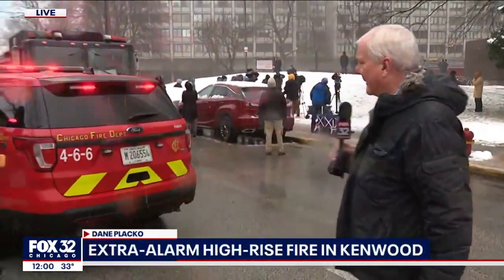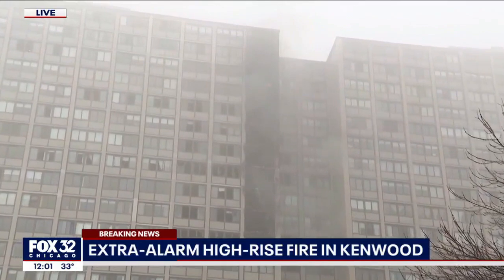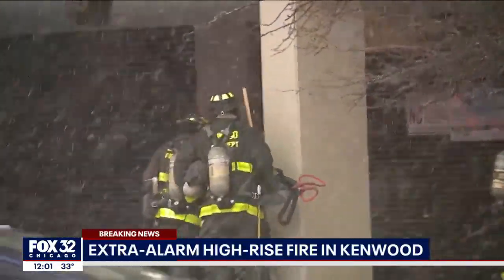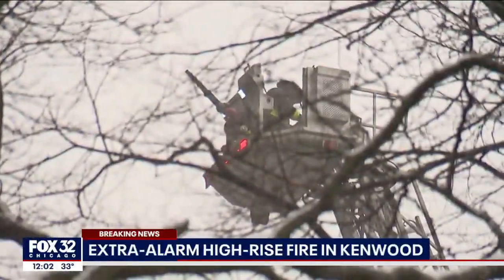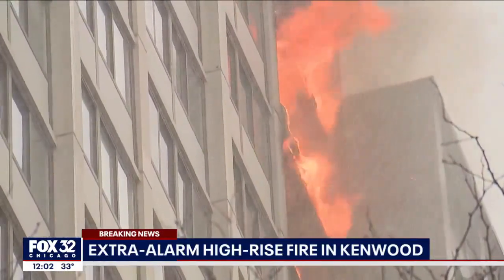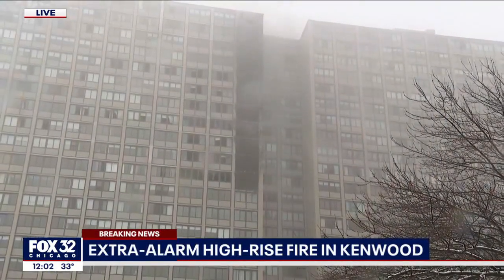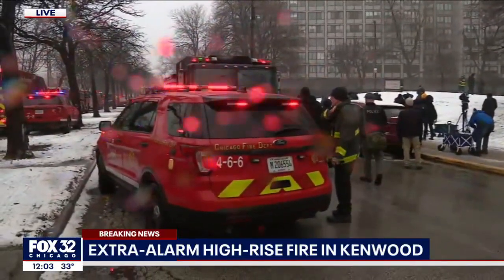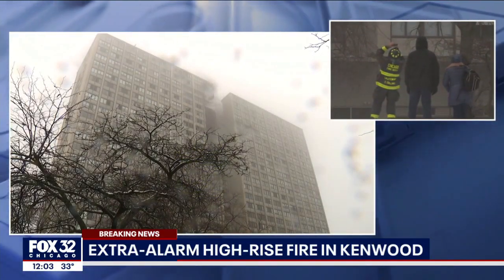Chicago firefighters battle extra-alarm fire at high-rise apartment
Chicago authorities said six people were taken to hospitals Wednesday as firefighters responded to a high-rise apartment building fire on the city's South Side, battling flames on multiple floors as snow fell. STORY